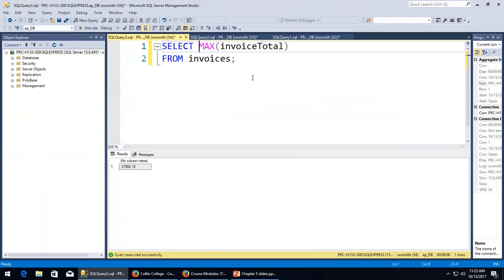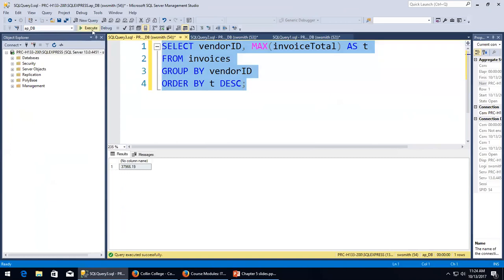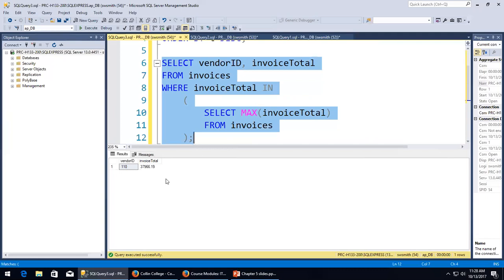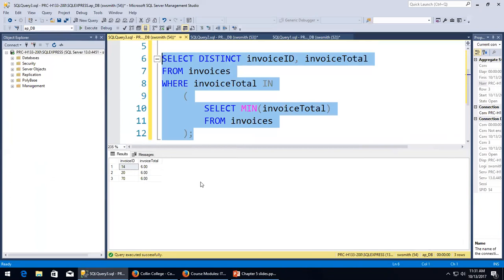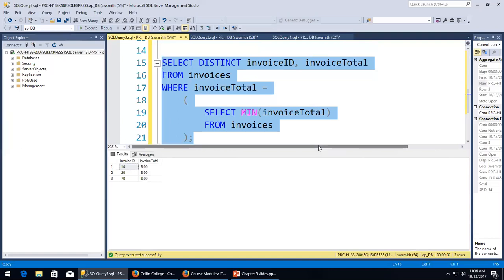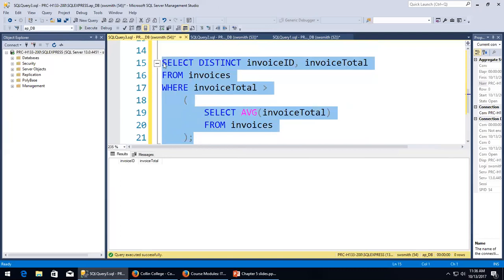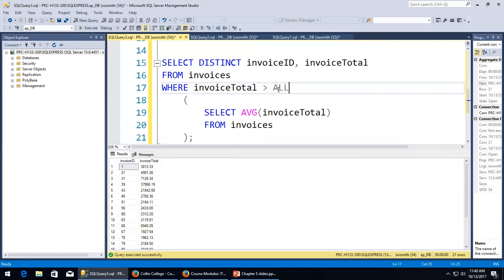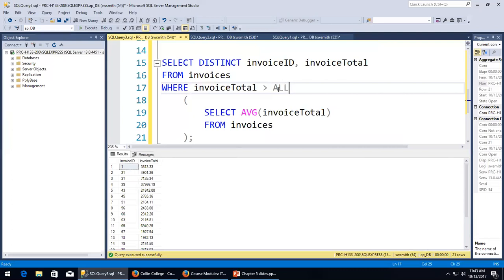Lecture 10 13 part2